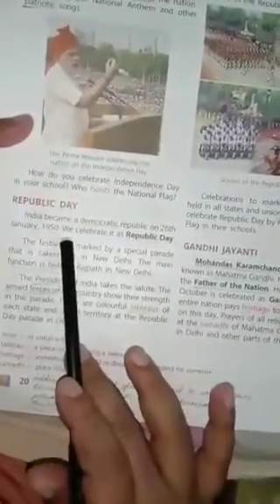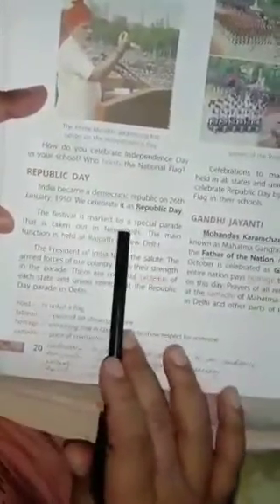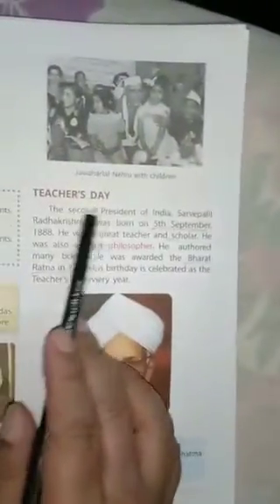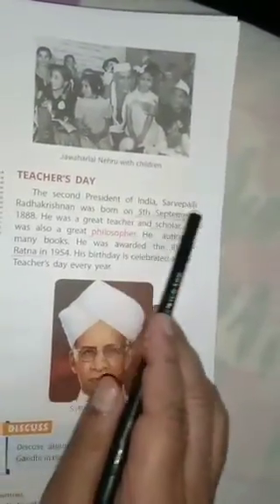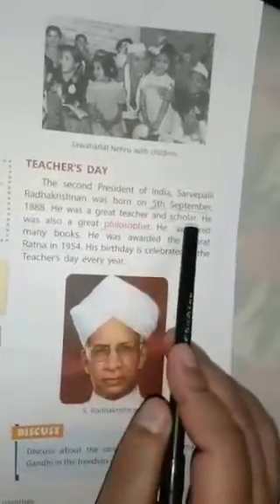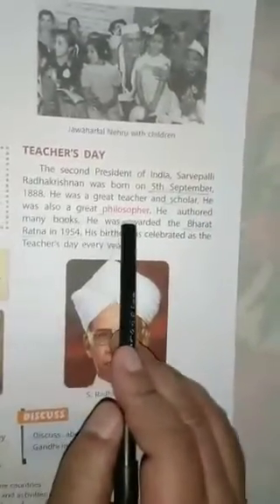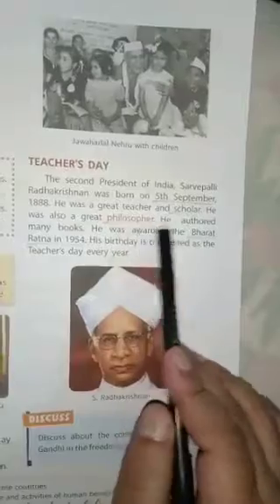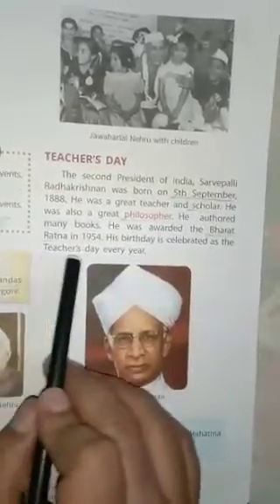Class III SST Chapter 4